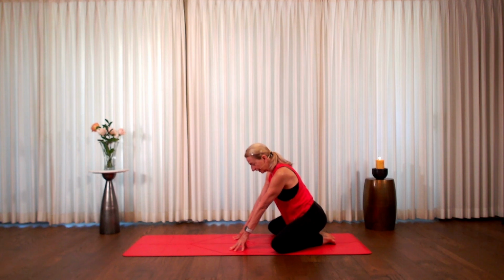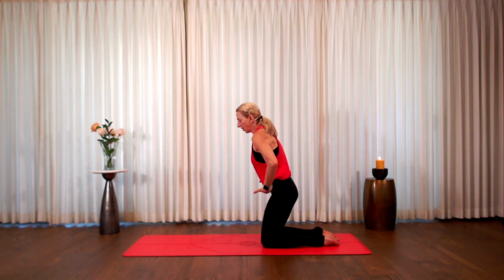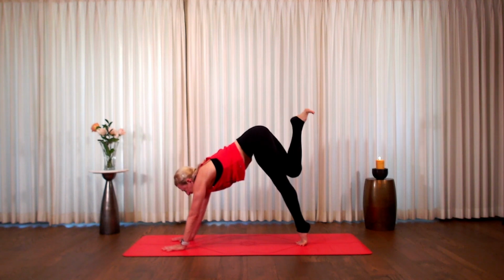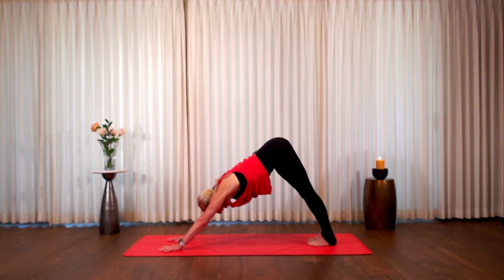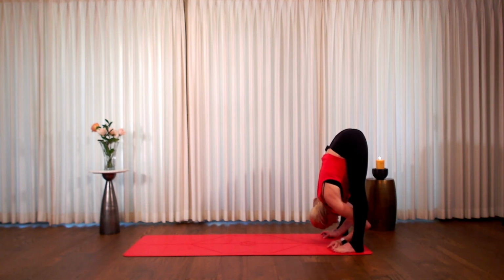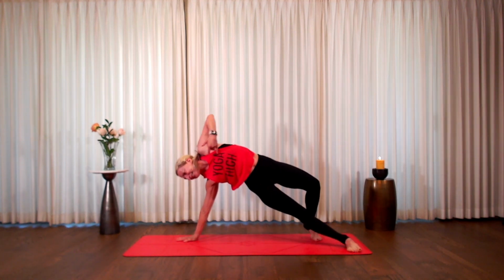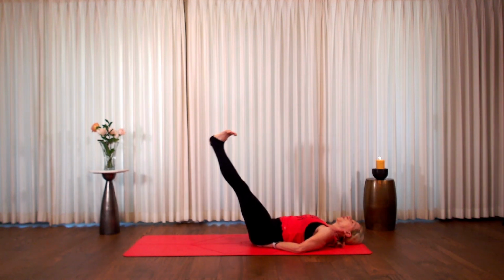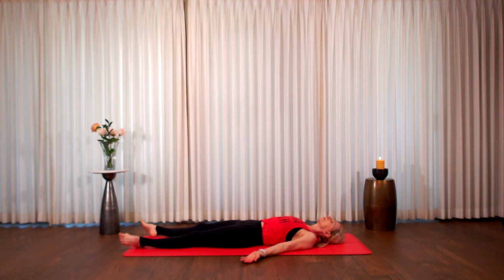May 27th, 2023|POWER VINYASA YOGA FLOW ALL LEVELS | Choose positive thoughts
I thank you for joining me today. We appreciate you. I have prepared a 50 minute yoga class for you all about movement and message. In the flow we move in and out of variations of fallen triangle pose.

The message is about choosing positive thoughts. I hope you enjoy. We are so glad you are here.

OR

for access to full length classes and the private community facebook group.

If you are looking to be challenged and grow in body, mind, and spirit, you have come to the right place.  Here you will find full length yoga classes that combine message and movement for beginners to power vinyasa experienced yogis.